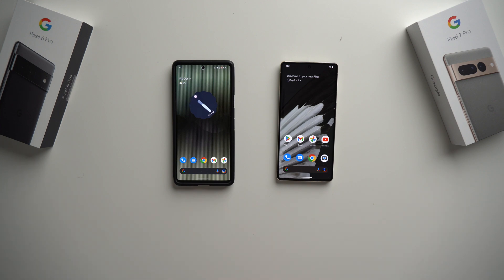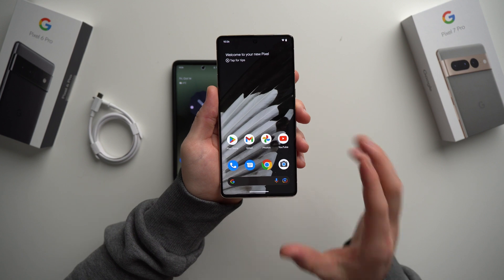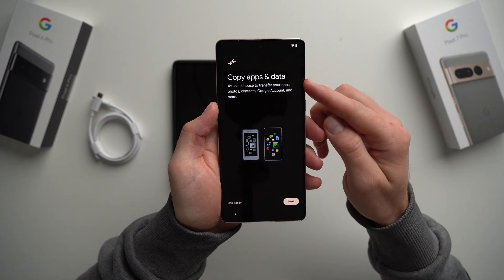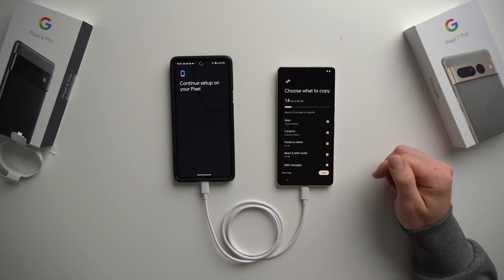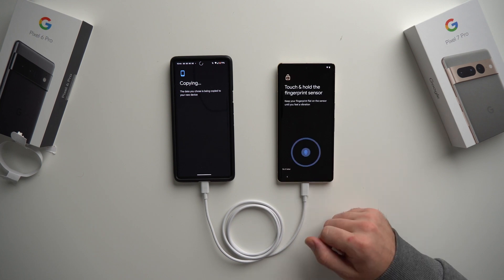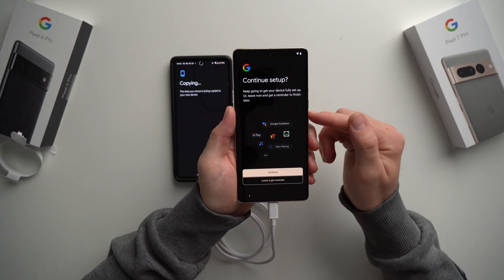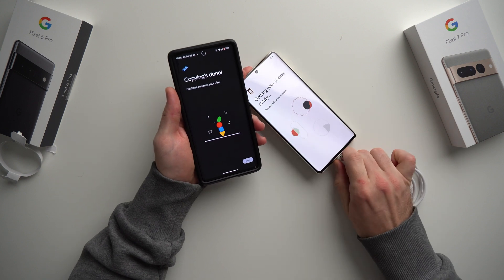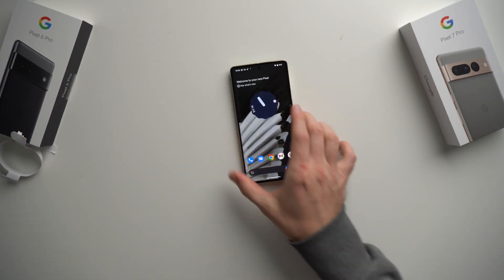How to Transfer Data to New Pixel 7 Phone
Try Amazon Prime 30 days FREE
Try Amazon Music 30 days FREE

Lens 2
Mic Stand
Light Box